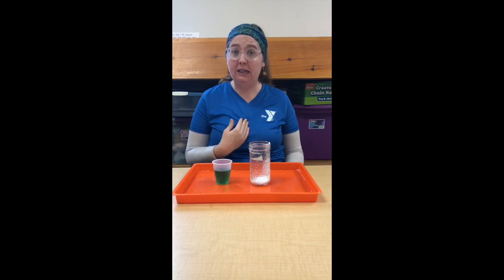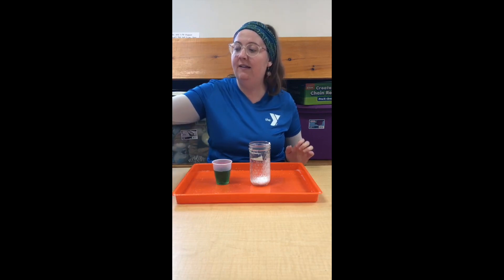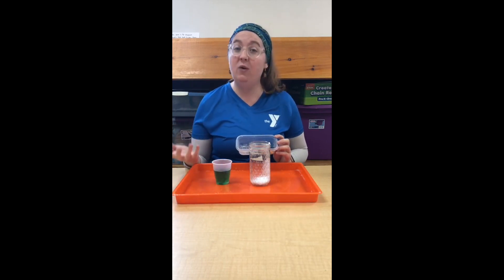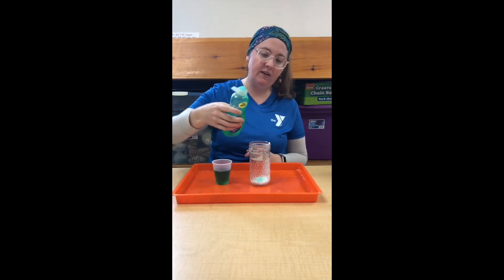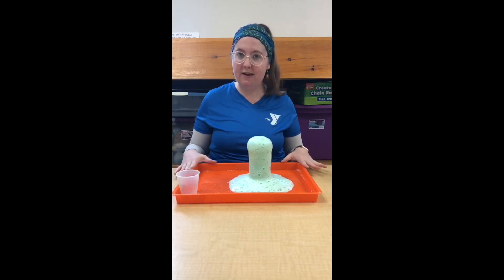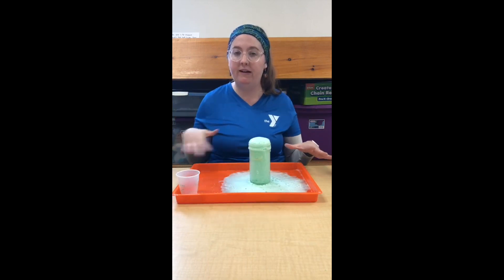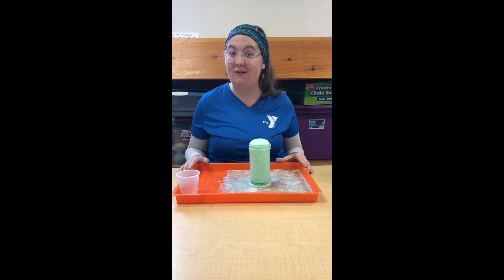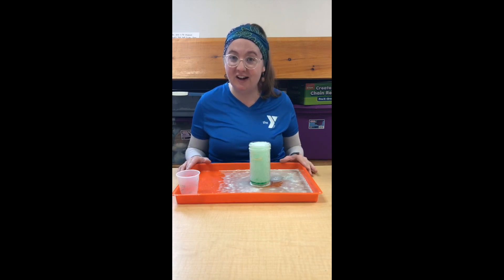Bubbling Lava! | STEAM Activities for Kids | YMCA Preschool & Education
Join Ms. Maris to create bubbling lava with simple ingredients found in your kitchen cupboard!

The Science:
Baking soda is a bicarbonate (made of carbon) and vinegar is an acid. When the two combine, they react and create carbon dioxide, which causes the bubbles. With the addition of dish soap, even more bubbles are created as the reaction occurs.

Adaptations:
For younger children, talk about mixing colors! What happens when we mix blue bubbles and purple bubbles? For older children, talk about ratios. If there is not enough vinegar added to the baking soda, you will still have some powder leftover. With the right ratio of vinegar to baking soda, no powder will be left. See if they can figure out the ratio! Start with one tablespoon of baking soda and add one tablespoon of vinegar at a time until there is no powder left. If they add 3 tablespoons of vinegar, that means the ratio is 1:3 (1 tablespoon of baking soda to 1 tablespoon of vinegar).